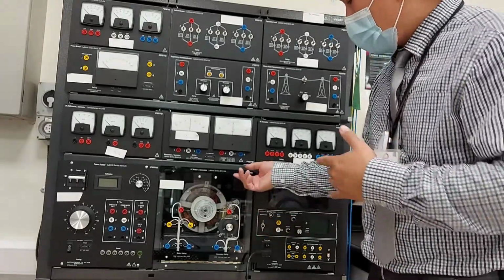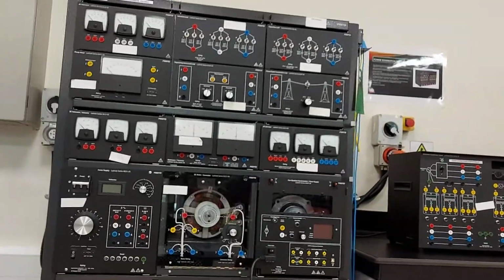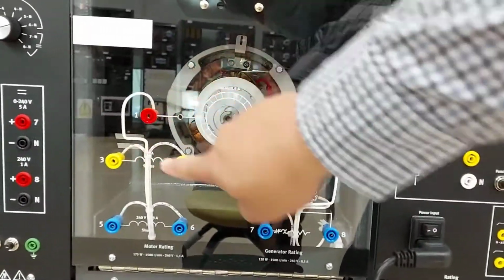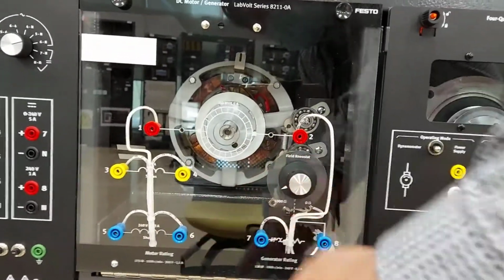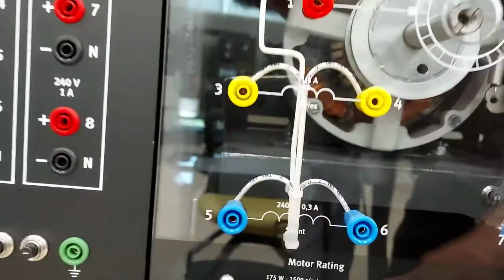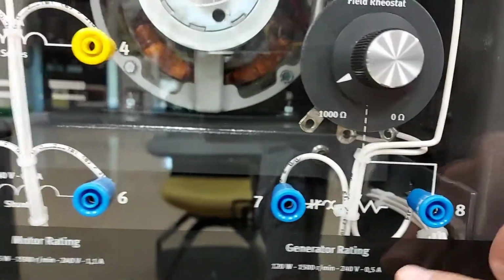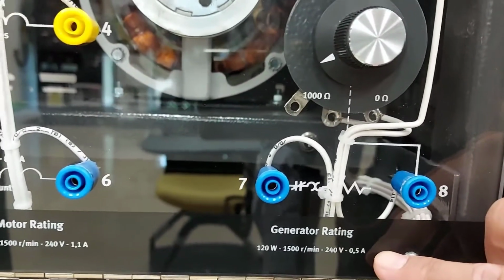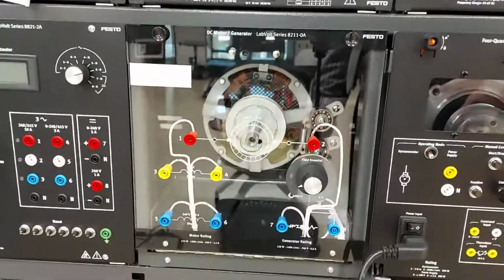ELE 2314 Lab 9